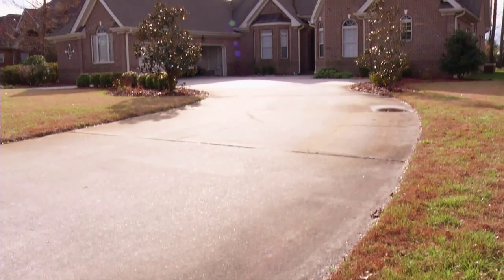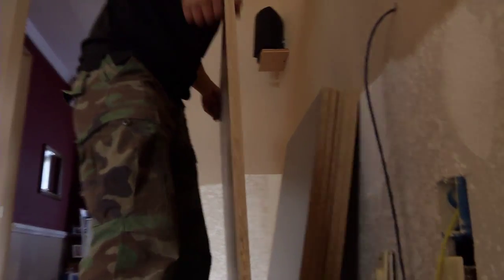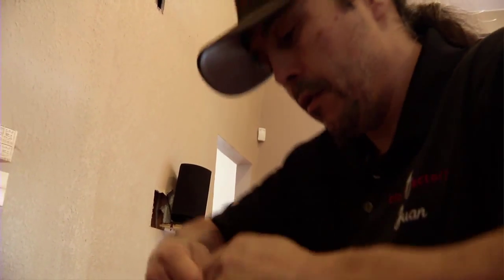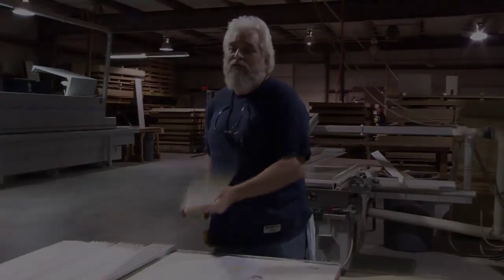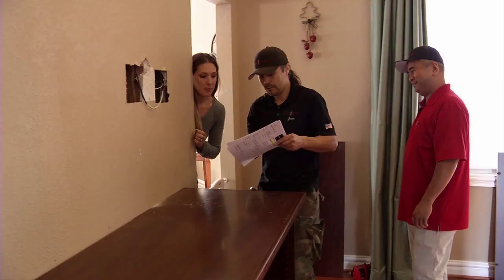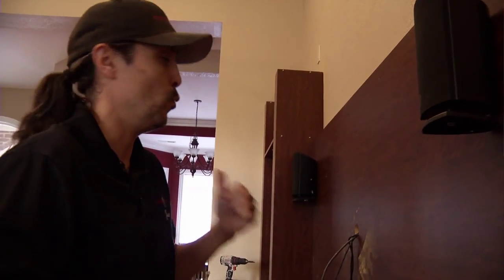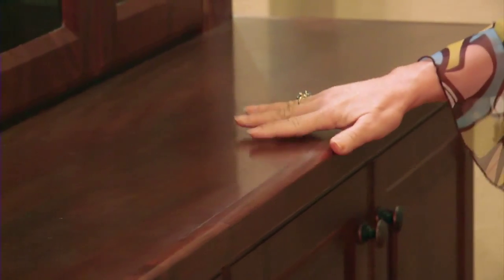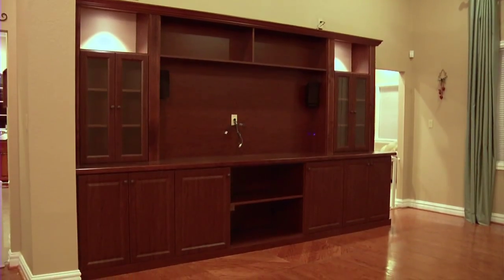Operation ReOrganization - Episode 202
Andrew and Christy Daly have a BIG problem!  What do you do with a completely empty living room, 18ft, ceilings, and a 70-inch television?  Watch as Closet Factory transforms a cold, uninviting space into a warm and cozy family room with a beautifully designed custom entertainment center.

OPERATION REORGANIZATION GIVES YOU A PEEK BEHIND THE SCENES AT ONE OF THE MOST "ORGANIZED" COMPANIES IN THE COUNTRY